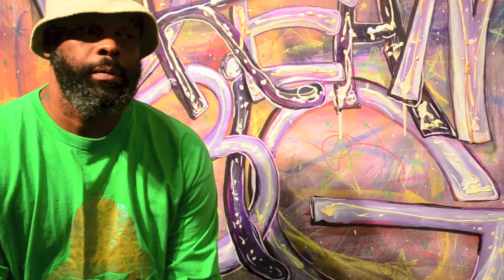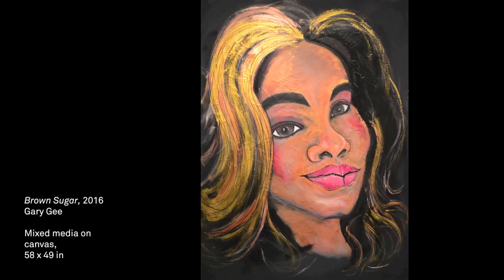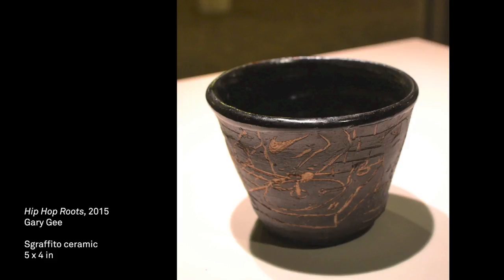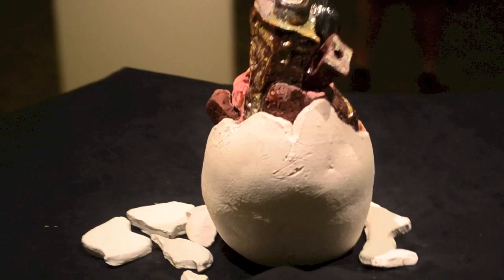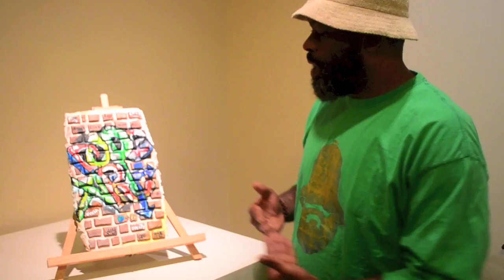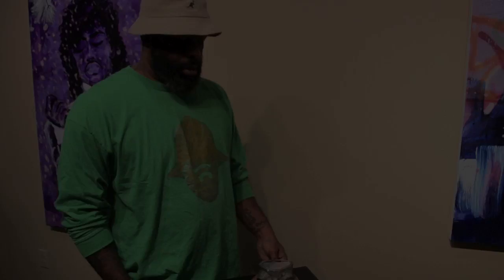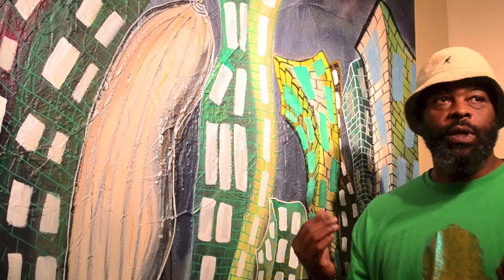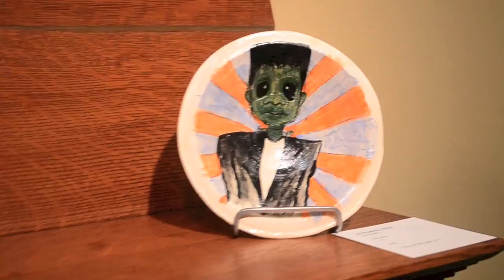GARYGEE NEXUS HD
Artist Narration about new works for 3 Man Show "nexUS" , featuring Gary Gee, Hector Del Campo, and Samuel E. Vazquez , Rapp Family Gallery at Indiana Landmarks September 2016.

( Shoot and Edited by Samuel E. Vazquez )